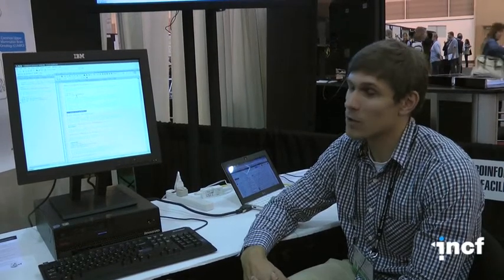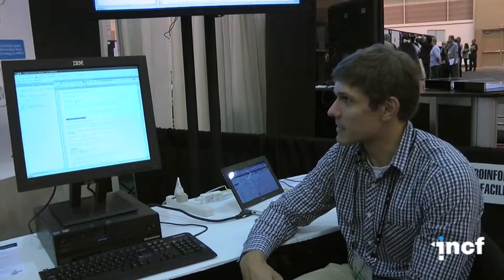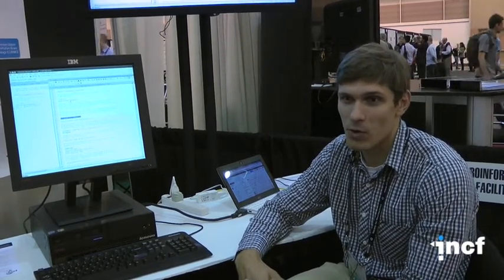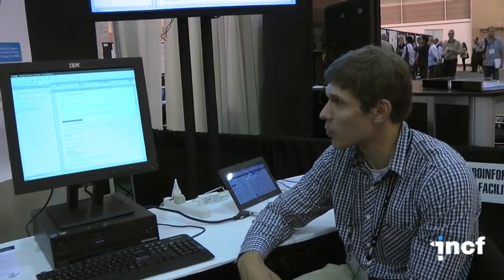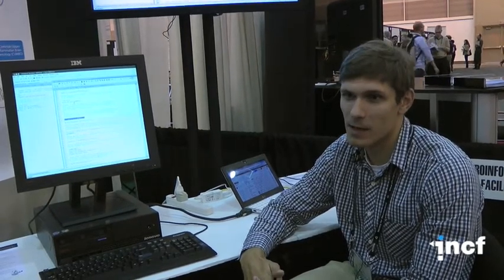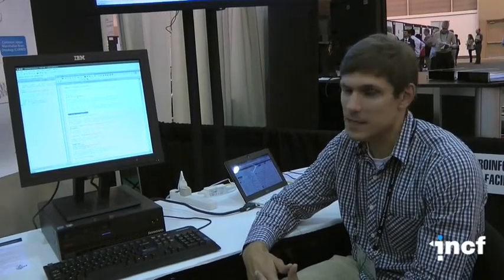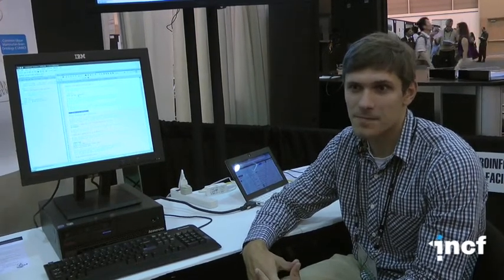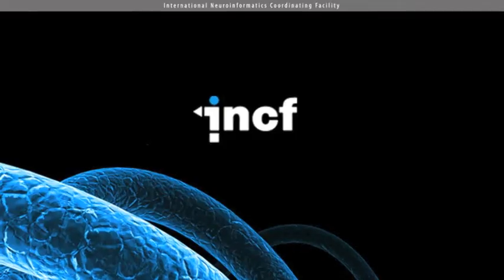INCF at SfN 2012: Andrey Sobolev presents integrating data management into the laboratory workflow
Demonstration during Society for Neuroscience (SfN), October 2012 in New Orleans.

Presenter: Andrey Sobolev
Title: Integrating data management into the laboratory workflow using a common data API for electrophysiology

Abstract:
The German INCF Node provides services for data management in the domain of electrophysiology, including tools for organization, annotation, search, and backup. These services are accessed through an application interface (API), which supports a common data model for electrophysiology[1] and flexible data annotation[2]. Native client libraries in commonly used programming languages (including Python[3] and Matlab[4]) enable researchers to perform computations in familiar analysis environments while retaining the advantages that cloud storage entails. Thus, scientists may select whatever technology is most suitable for their current research with their data being available at all times and from all locations. The platform also provides fine-grained permission control for data sharing and features powerful search and query capabilities including data slicing or selection by metadata. Tracking of user actions provides an interface useful not only to produce but also to reproduce scientific analysis. Services are compatible with common tools for data access like neuroshare[5], NEO I/O[6], or odML[7], and provide convenient data conversion, storage, and sharing.